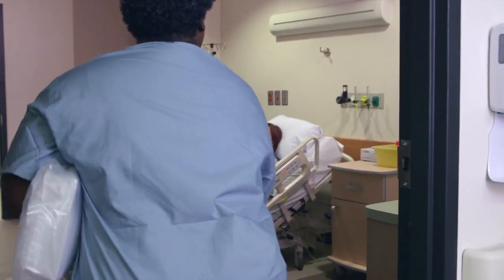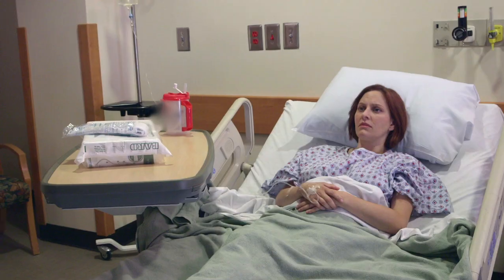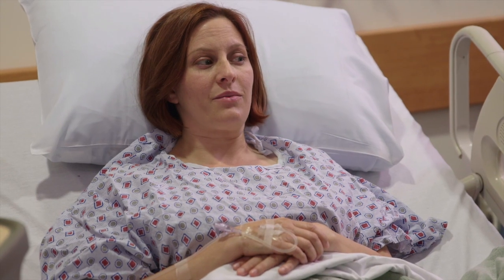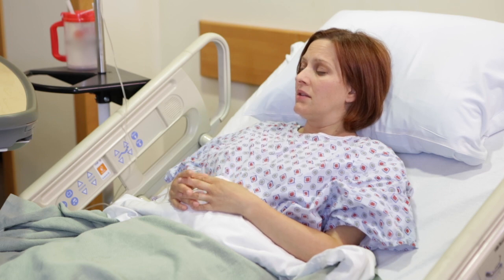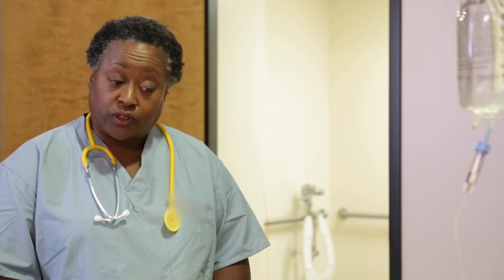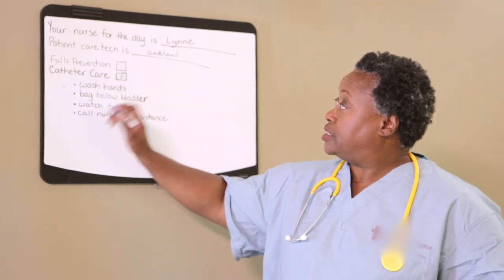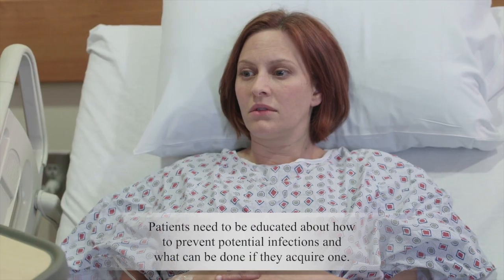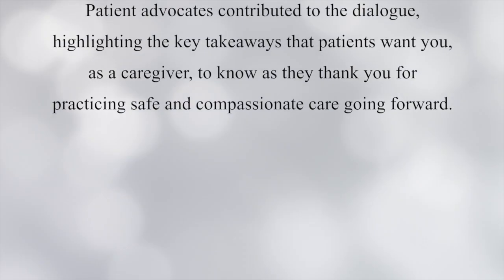Module 1: Preventing Catheter-Associated Urinary Tract Infections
A nurse informs a patient of the need of a catheter, what to expect, and how they can work together to reduce the risk of infection.